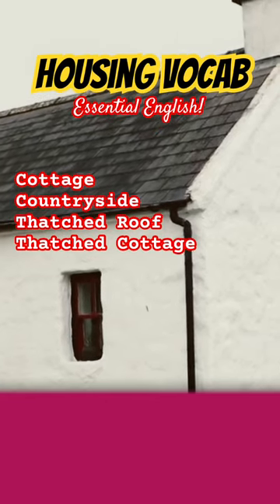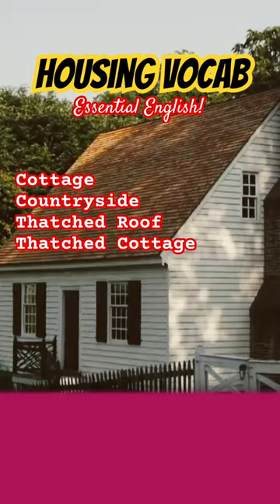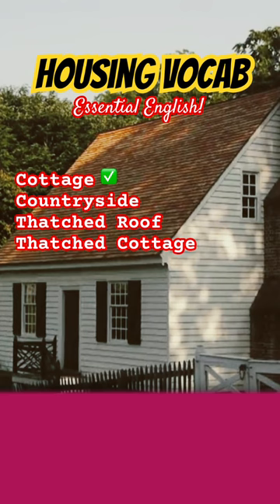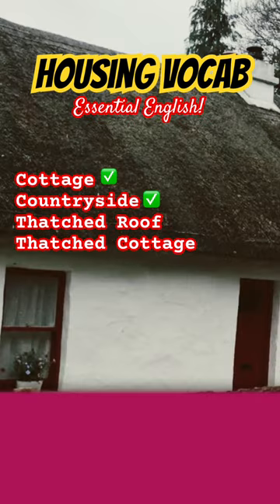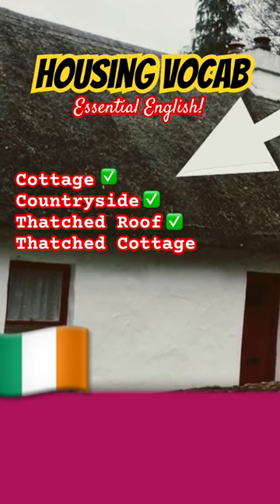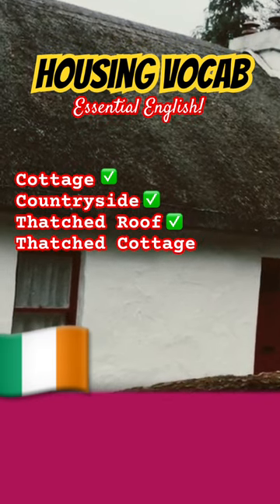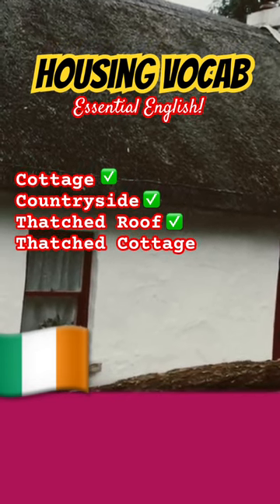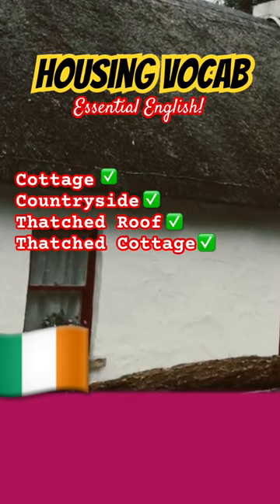🏠What is a Cottage? What is a Thatched Cottage? Thatched Roof?